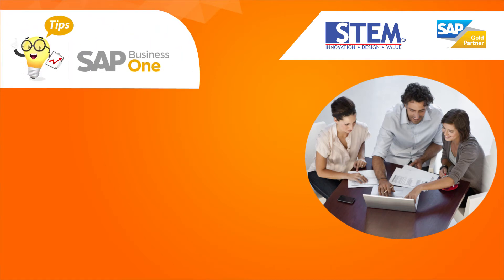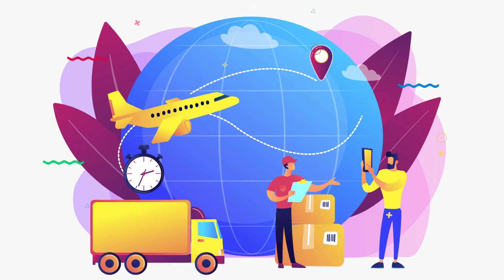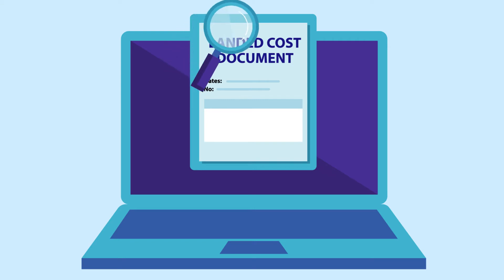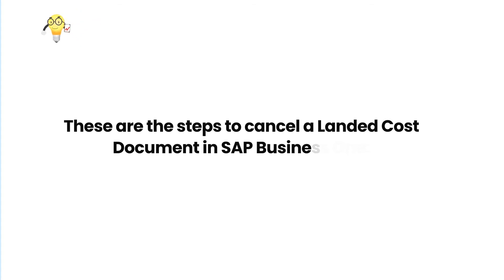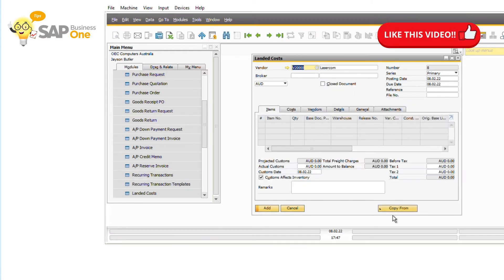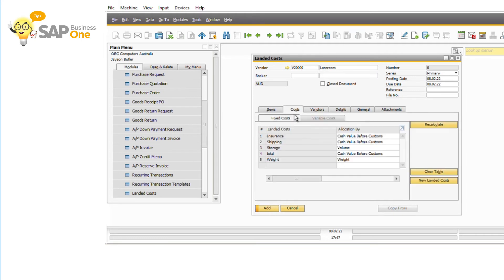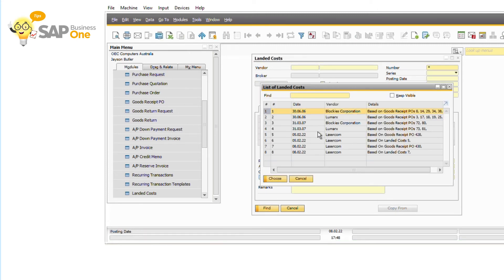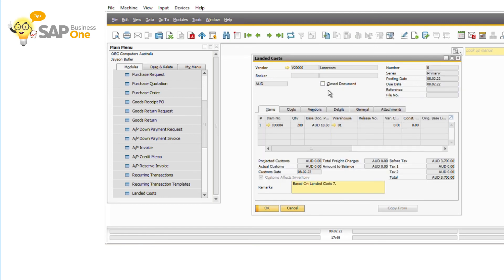How to Cancel Landed Cost Document in SAP Business One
Nowadays, many companies are using a third-party vendor when purchasing inventories especially when they’re purchasing from overseas. And we must pay an additional cost for the services that the third-party vendor provided such as shipping cost, trucking, freight, insurance, etc. If these third-party vendor costs are affected your item cost of the purchased inventory, in SAP Business One you must record it by creating a Landed Cost document.

But, in this video, we won’t show you how to create a Landed Cost document in SAP Business One. But we will show you how to cancel a Landed Cost Document, since in SAP Business One can’t cancel Landed Cost document and users often making mistakes when creating landed cost documents such as wrong dates, wrong numbers, and so on.